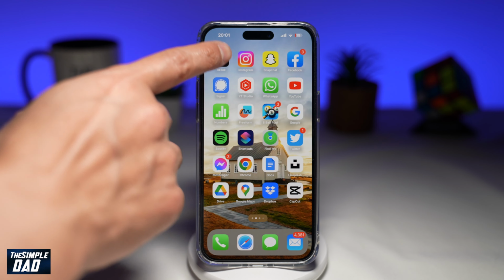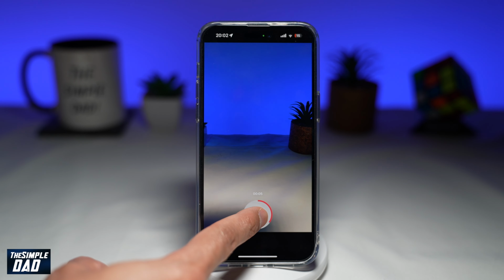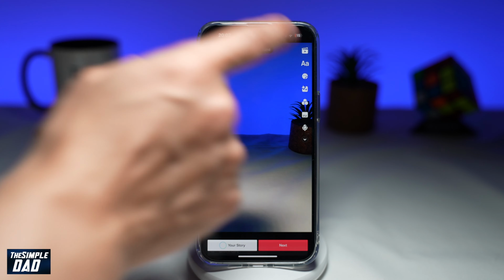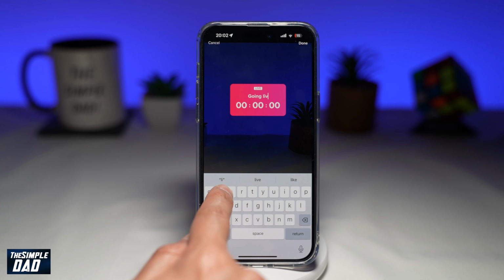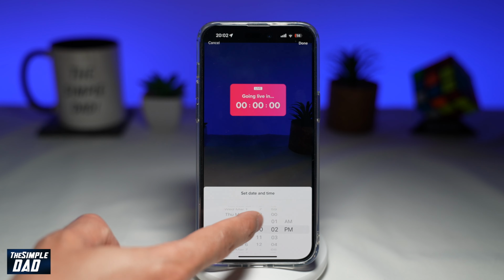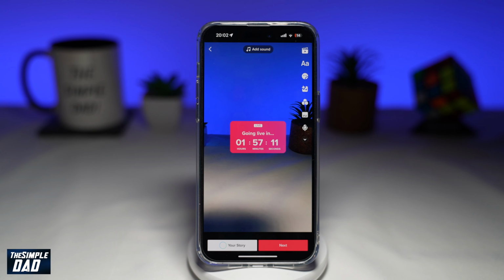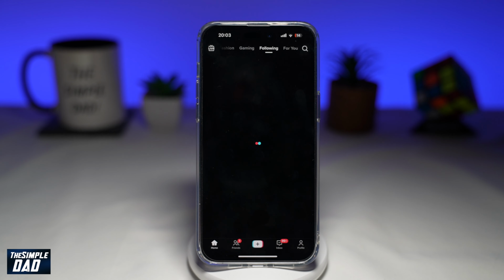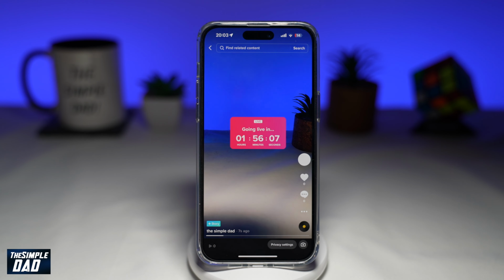How to Post Going Live Sticker on Tiktok (2023)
00:00 Intro
00:10 Like or no Like
00:20 How to Post Going Live Sticker on Tiktok